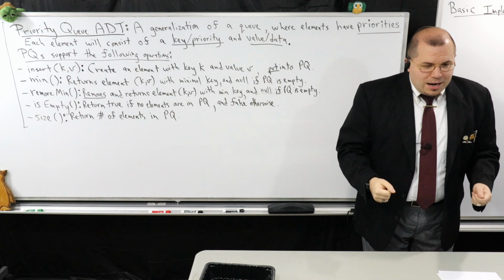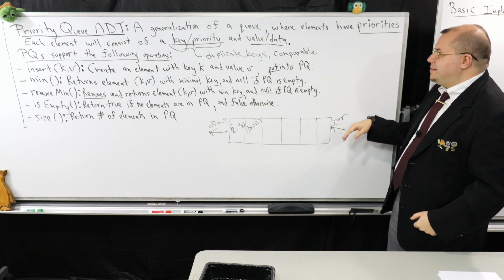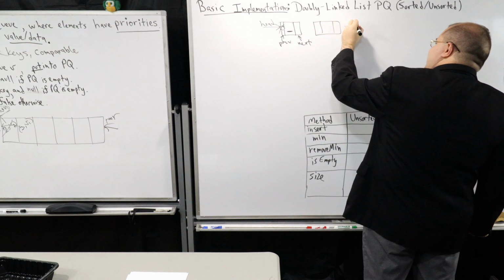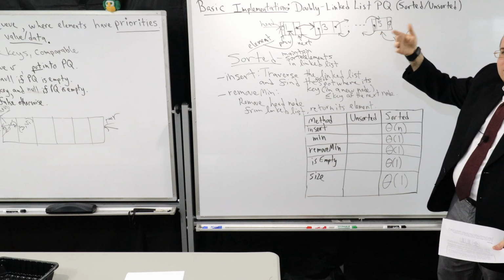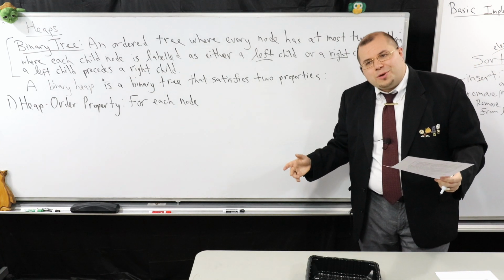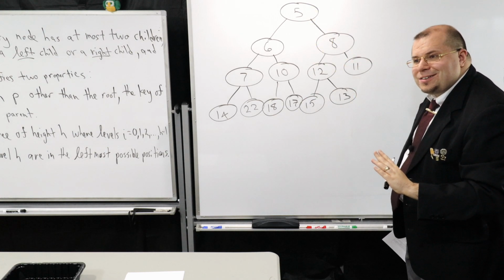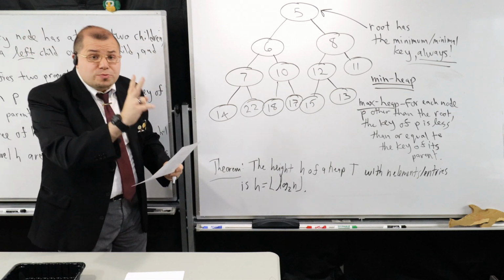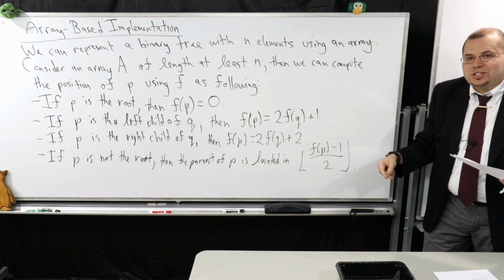F2021 CS 340 Lecture 13 (Priority Queues, Introduction to Heaps, Array-Based Implementation)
Today we discuss what a priority queue is, discuss a basic implementation of a priority queue using doubly-linked lists, and then I talk about binary heaps a bit.

Time Stamps:
0:00 Opening/Priority Queue ADT
12:50 Basic Implementations of Priority Queue (Sorted/Unsorted Doubly-Linked List)
25:10 Heaps
45:17 Array-Based Implementation of Binary Heap (definition)